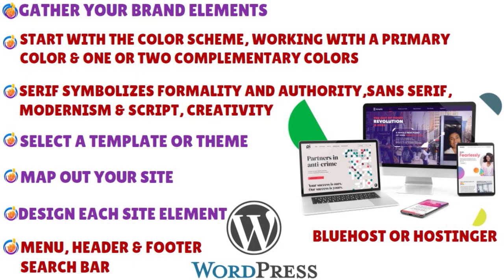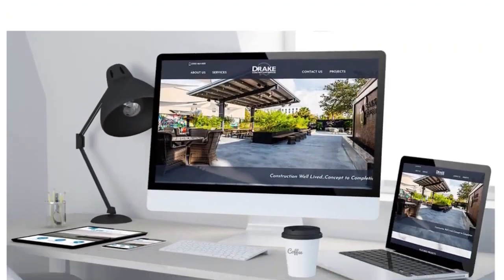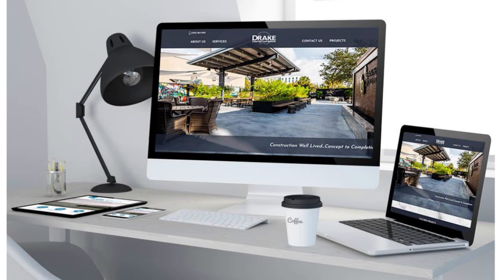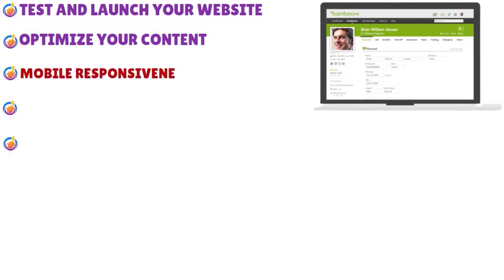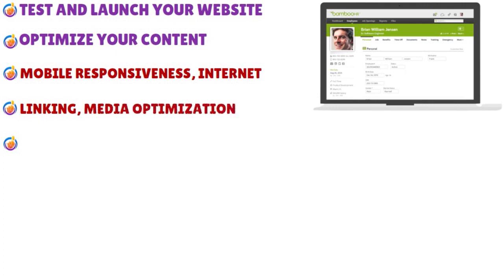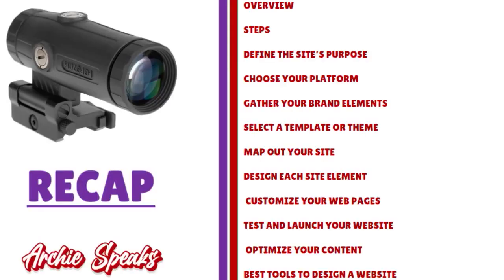Forget SEO — 2025 Website Hack Is What the Pros DON’T Want You to Know 😱Design Smarter. Pay NOTHING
Forget SEO! In 2025, Design Your Website Using the Genius Hacks I Share in This Video. Don't OVERPAY! I Ditched SEO and Built a Killer Website Using These Genius Hacks. Most Underrated Trick!